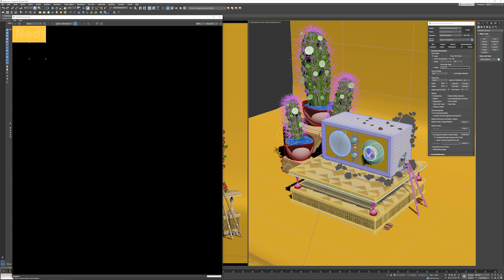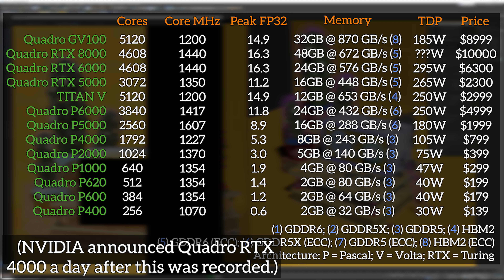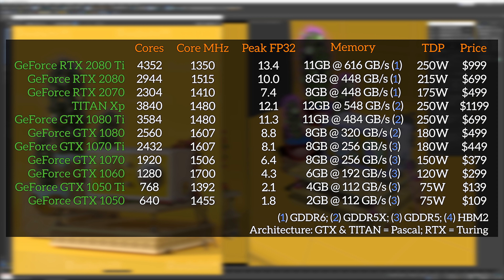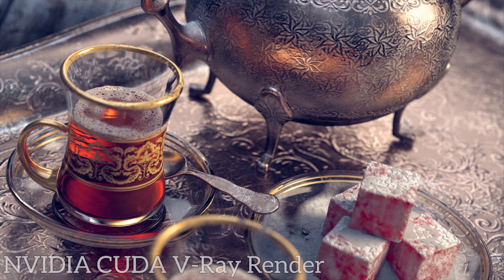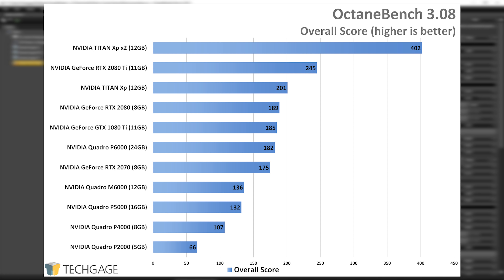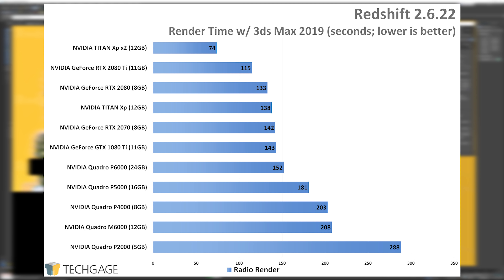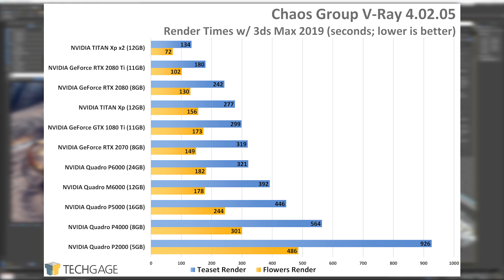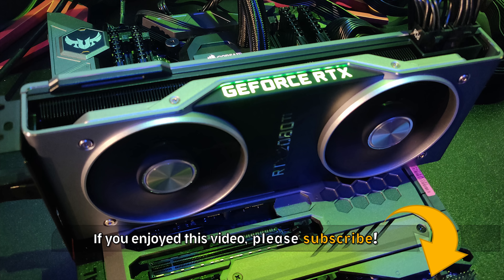NVIDIA RTX GPU Performance In Redshift, Octane & V-Ray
We're taking a look at NVIDIA's RTX gaming GPUs in Redshift, Octane, and V-Ray.

TIMESTAMPS
0:00 Intro
2:15 AMD vs NVIDIA V-Ray image renders
3:00 OTOY OctaneRender Performance
4:15 Redshift Performance
5:00 V-Ray Performance
6:00 Wrapping Up

REFERENCES